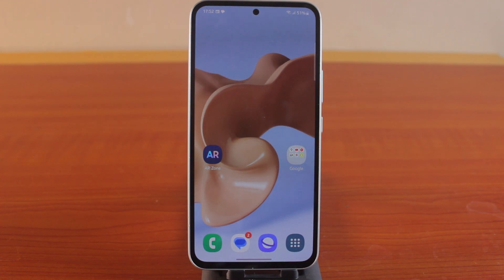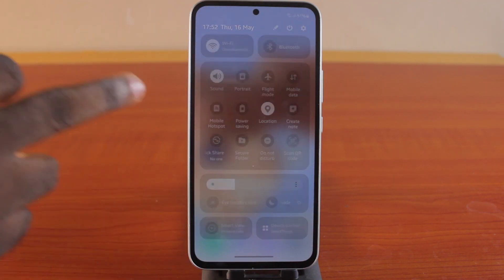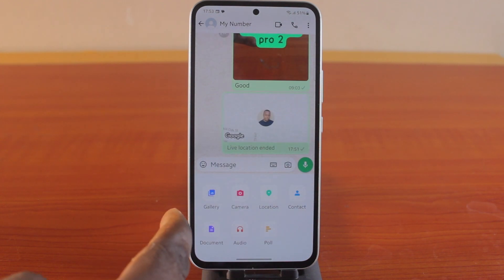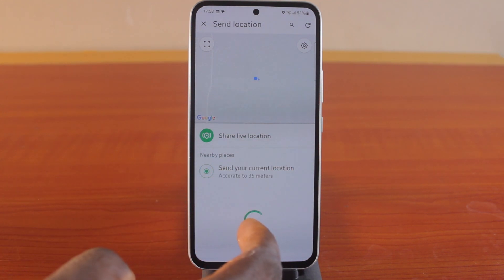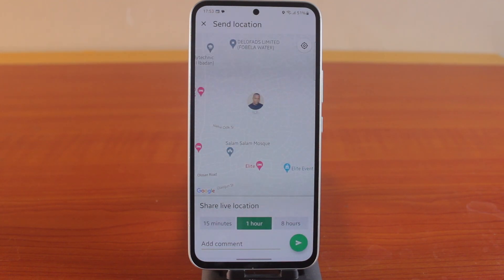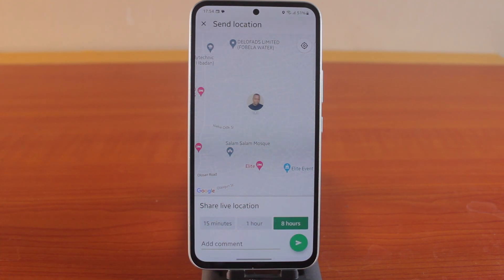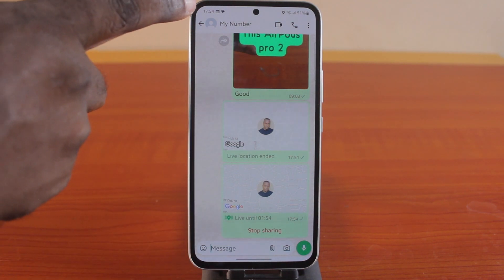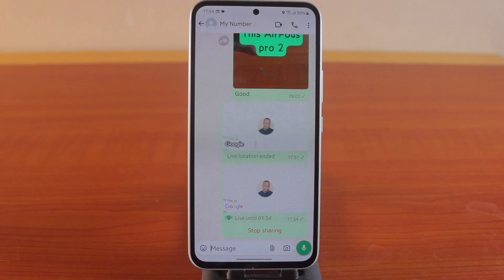How to Share Live Location on WhatsApp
I will teach you how to share live location on WhatsApp or share your current location via the WhatsApp messenger app.